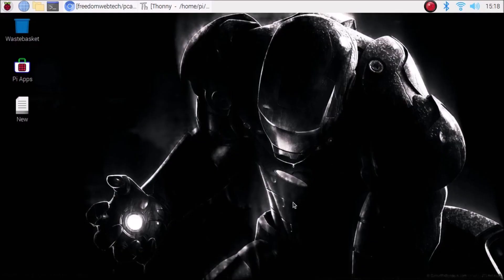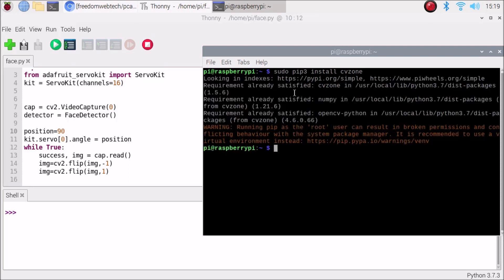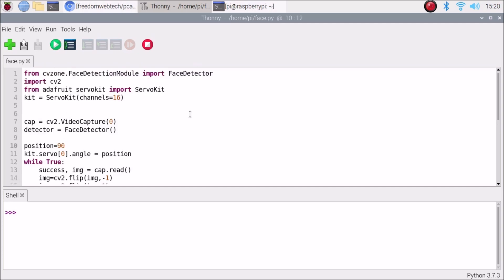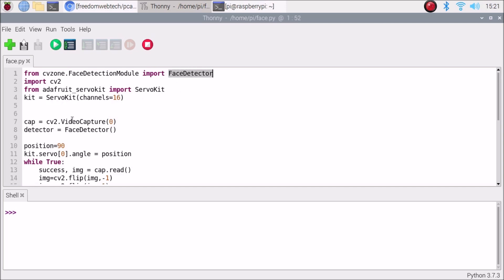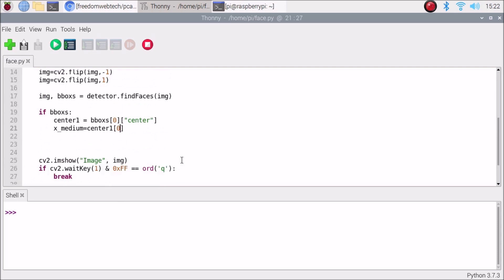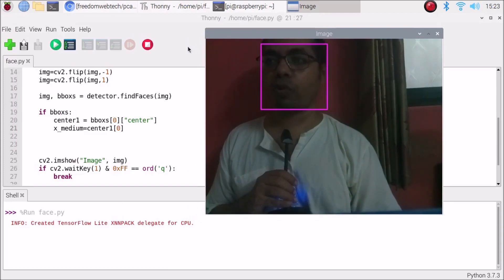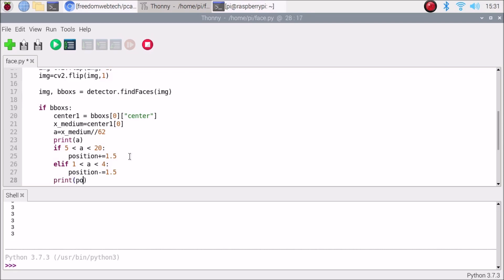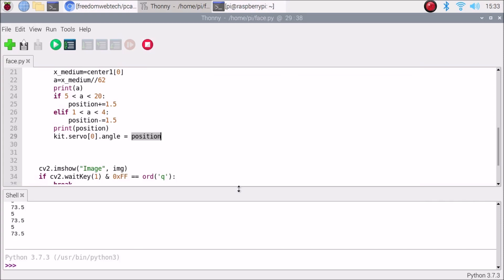face & movement tracking | face tracking raspberry pi | raspberry pi camera face following